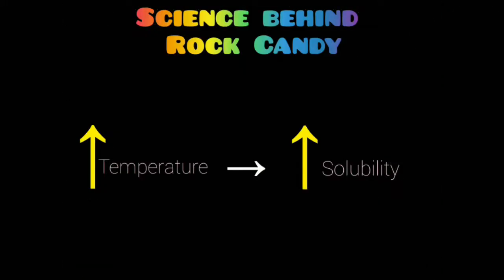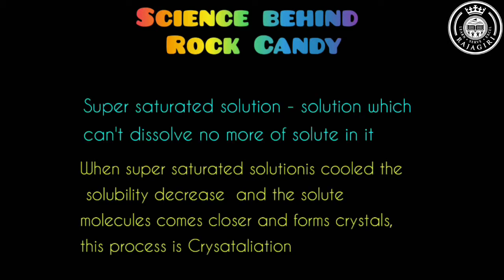Knowledge Safari -Your Cooking Experiments- പാചക പരീക്ഷണങ്ങൾ- Dhiya P - Week 4 A Grade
Ms. Dhiya P.
Malappuram